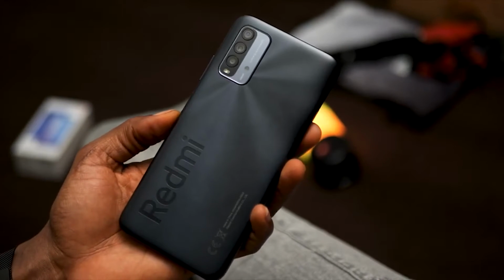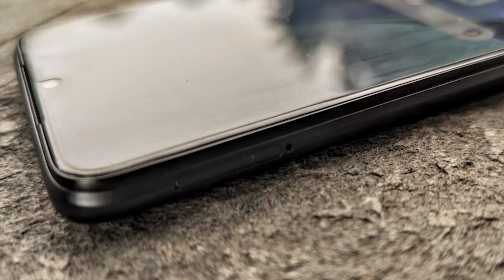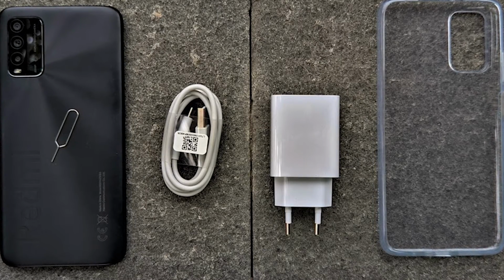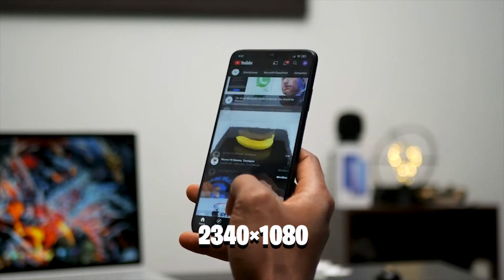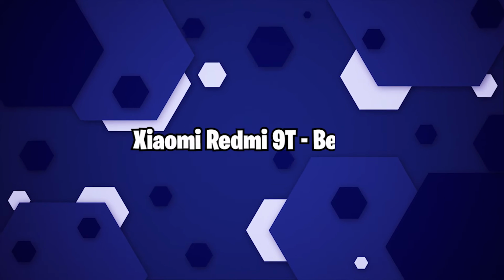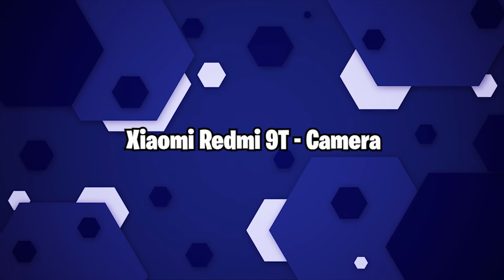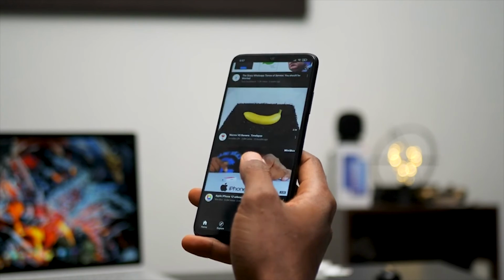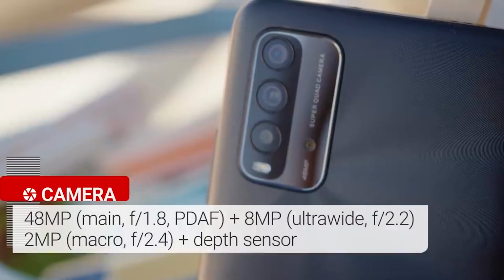IS XIAOMI REDMI 9T WORTH IT? *JULY 2021* | Xiaomi Redmi 9 Series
IS XIAOMI REDMI 9T WORTH IT? *JULY 2021* best phone 2021, xiaomi mi 11 pro, best phones 2021, xiaomi redmi 9t review, redmi 9t unboxing, redmi 9t gaming test, xiaomi redmi note 9t, poco m3 vs redmi 9t, redmi 9 power, xiaomi redmi 9, xiaomi redmi note 9, xiaomi phone, mi 11 lite, mi 11 ultra AGREE.  What got your attention and which of these you'd feel can be an issue for you?